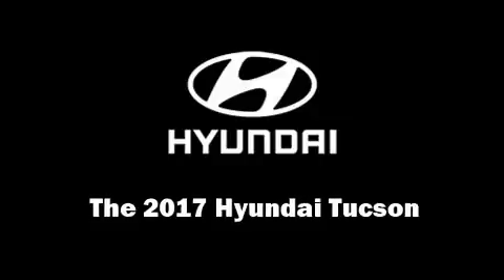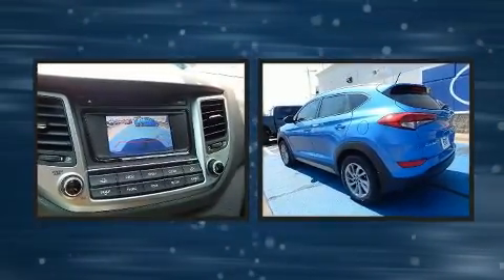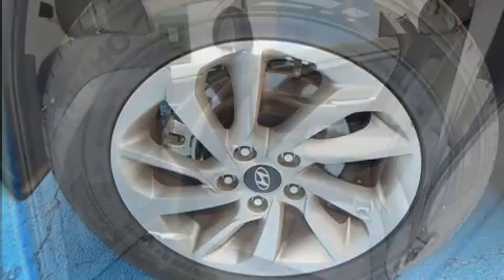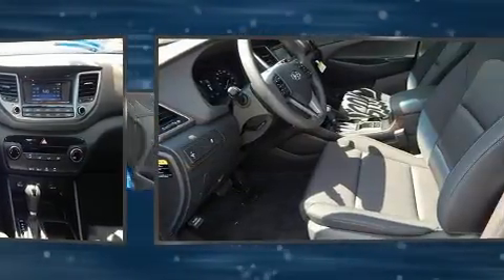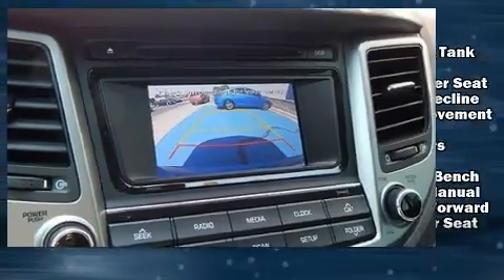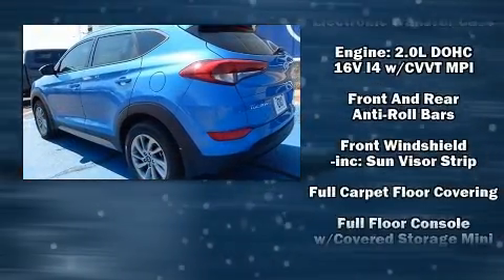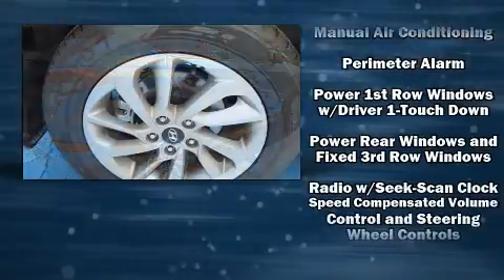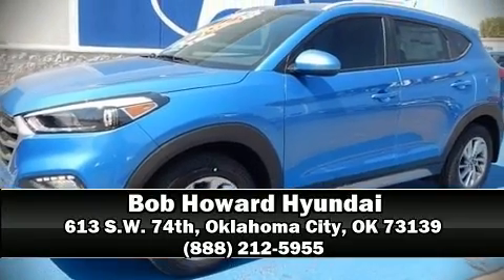2017 Hyundai Tucson SE in Oklahoma City, OK 73139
613 S.W. 74th

Load your family into the 2017 Hyundai Tucson. Under the hood you'll find a 4 cylinder engine with more than 150 horsepower, and for added security, dynamic Stability Control supplements the drivetrain. All of the premium features expected of a Hyundai are offered, including: delay-off headlights, adjustable headrests in all seating positions, a trip computer, air conditioning, heated door mirrors, cruise control, and a split folding rear seat. Hyundai ensures the safety and security of its passengers with equipment such as: head curtain airbags, front side impact airbags, traction control, brake assist, a panic alarm, and 4 wheel disc brakes with ABS. Sophisticated all wheel drive technology maintains a firm grip on the road. Our team is professional, and we offer a no-pressure environment. They'll work with you to find the right vehicle at a price you can afford. We are here to help you.